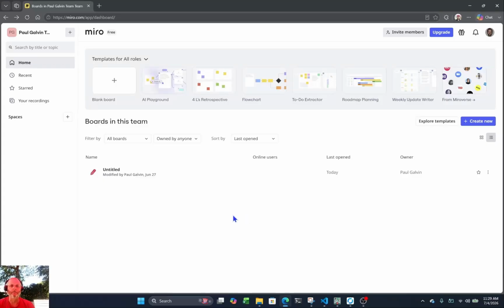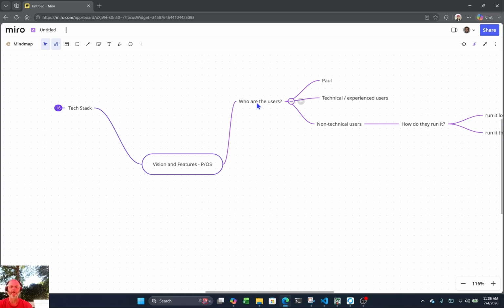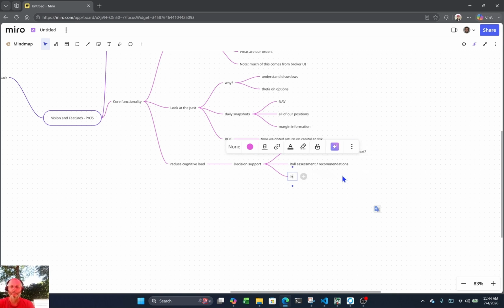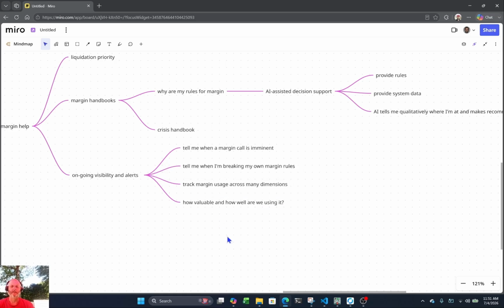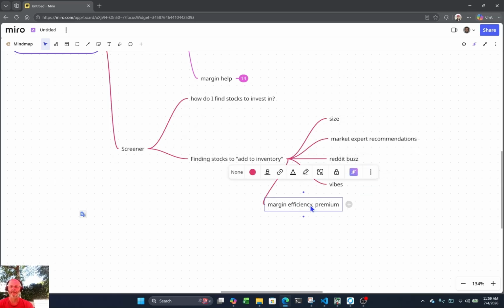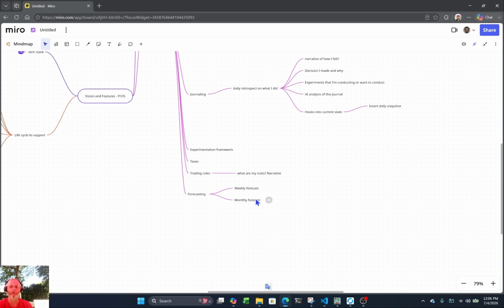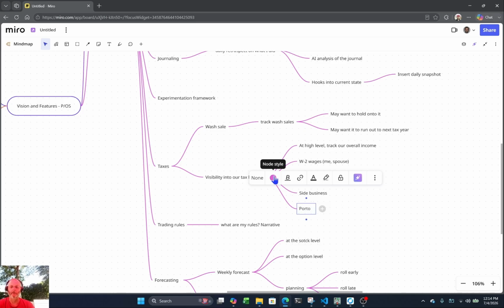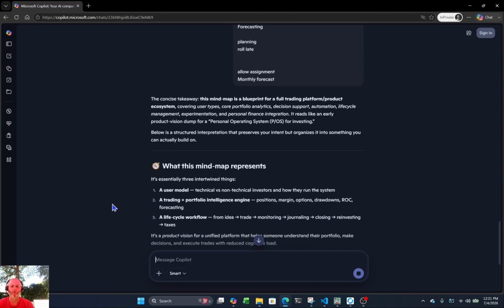The Vision for the Portfolio Operating System Every Retail Trader Needs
I'm building a Portfolio Operating System for retail traders. In this episode I use mind mapping to design margin management, journaling, forecasting, AI analysis and decision support.

00:00 Intro
01:44 Tech Stack
02:48 Who are the users?
05:51 Back to the tech stack
08:31 Tracking Orders and Why?
13:06 Decision Support (Reducing Cognitive Load)
16:28 Margin Help
20:49 Alerts
25:03 Stock Screener
25:50 The Stock Buying / Selling Life Cycle
32:15 Journaling
34:12 Trading rules and AI Assistance
36:50 Forecasting
40:46 Taxing support
46:58 Structured experiments
52:30 ChatGPT Analysis of the Vision
54:20 What's next?